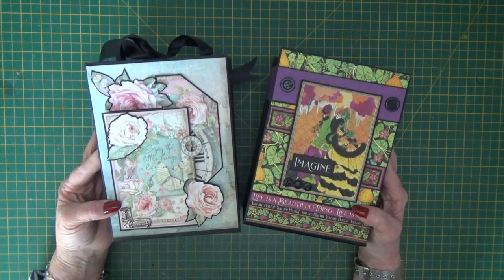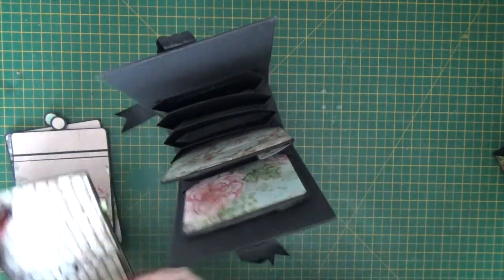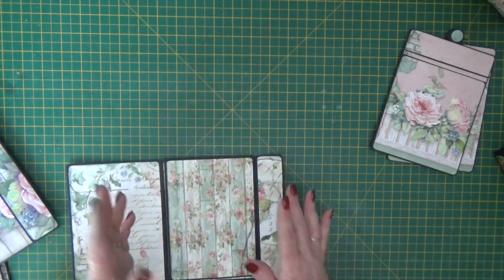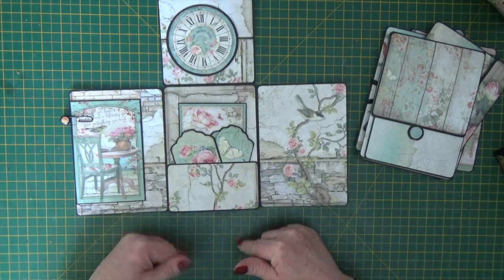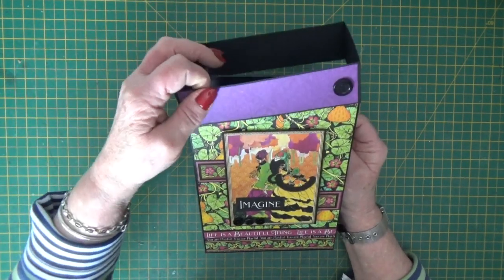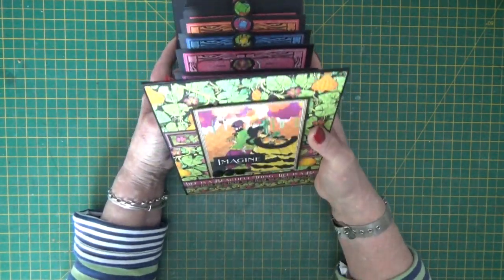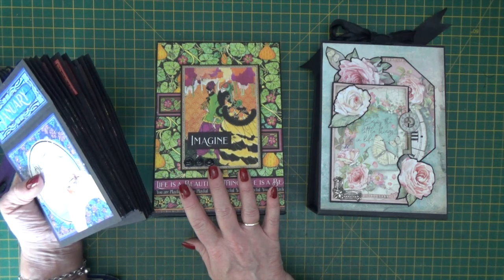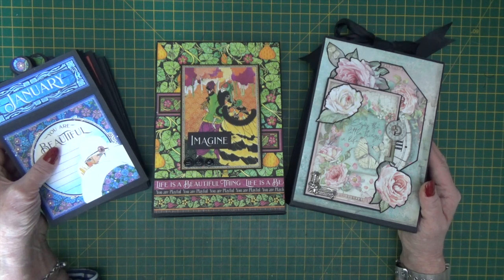Introducing the Concertina Pocket Album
Hi everyone, sharing our concertina Pocket Album with you today.  this album comes in two styles and there's a PDF that covers how to cut and make both along with the Fashion Forward Calendar version too.